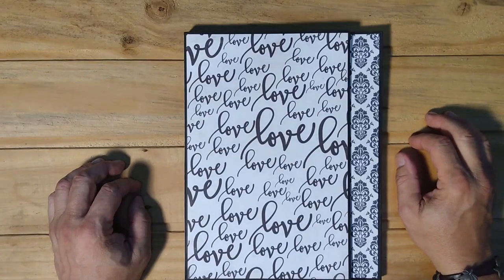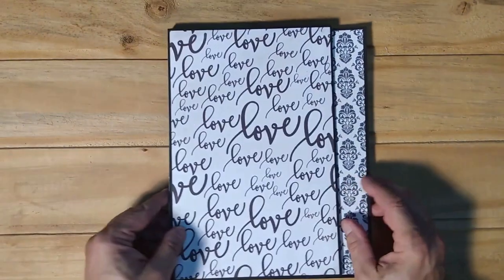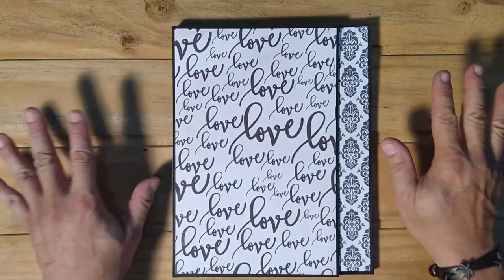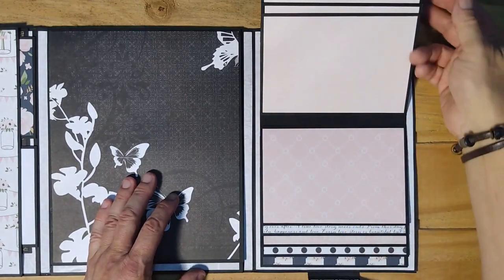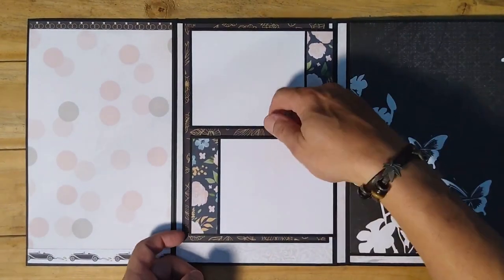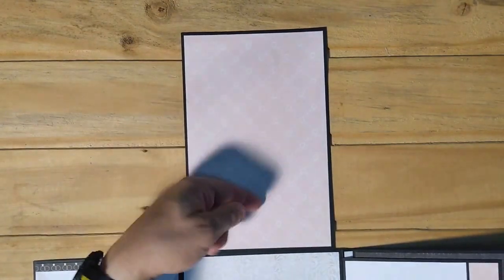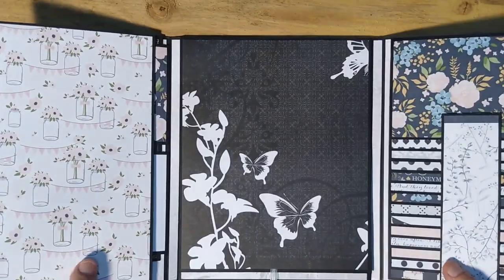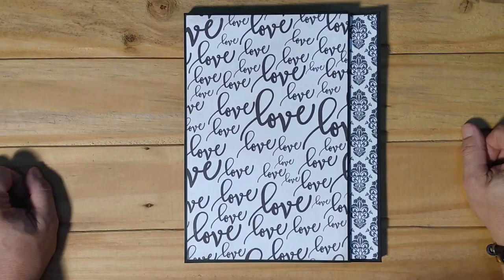Wedding Photo Folio Without the Photos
Hello everyone.  This is a wedding folio I made for someone in town.  It measures 8.5" x 11" x 1/2" and I used Just Married, Wedding Bliss and Wedding Day - all by Echo Park and in digital format.

Links are below if you are interested.

I'd love to know what you think of the folio.

Michael